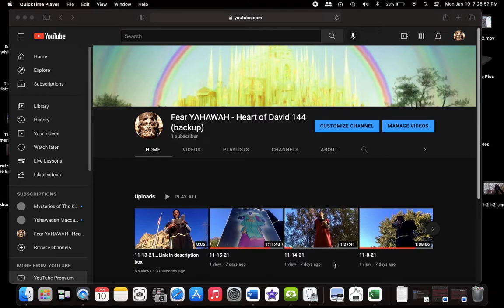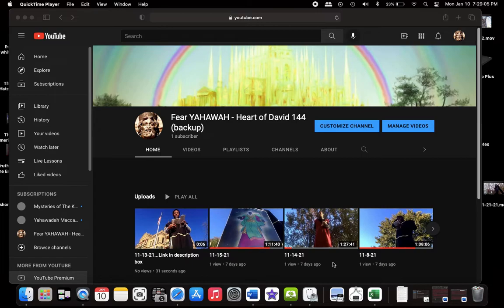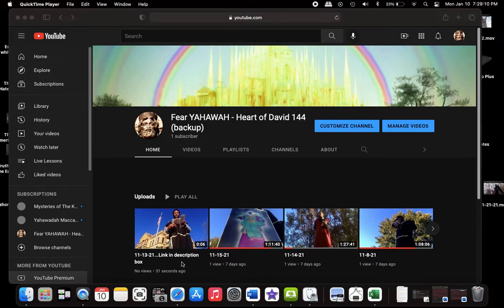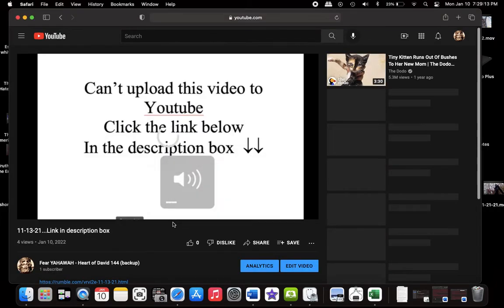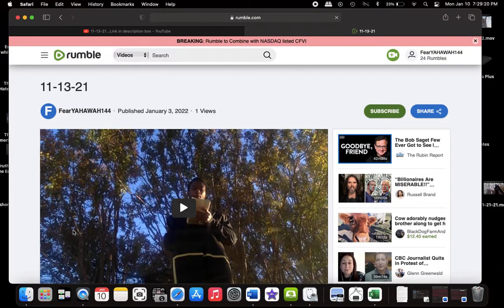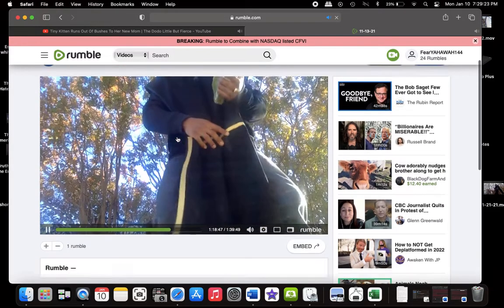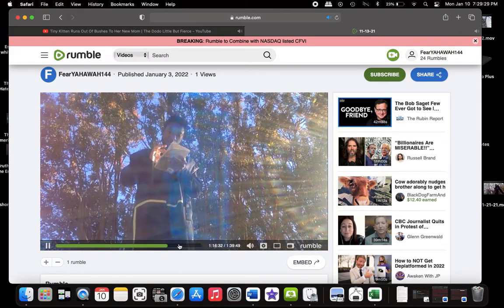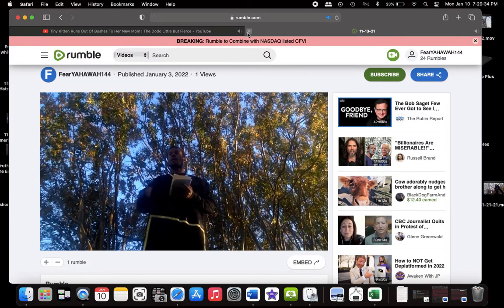7-9-22...New Pandemic starting on or after July 15...the Marburg Virus...link in description box